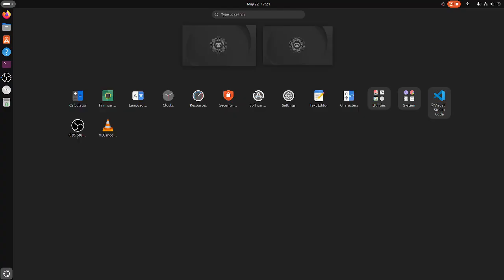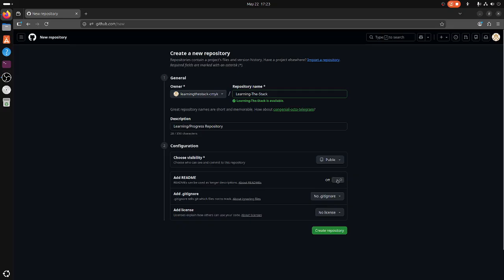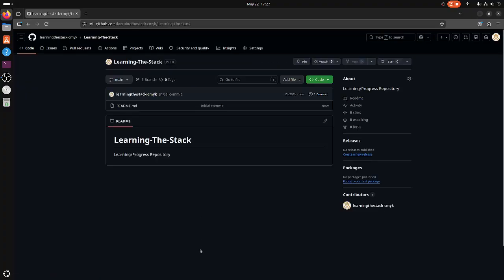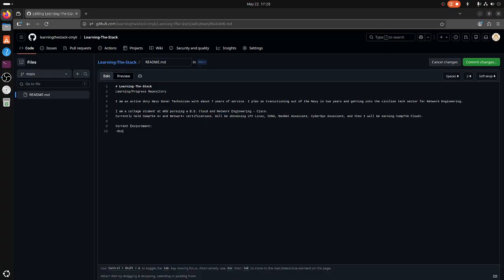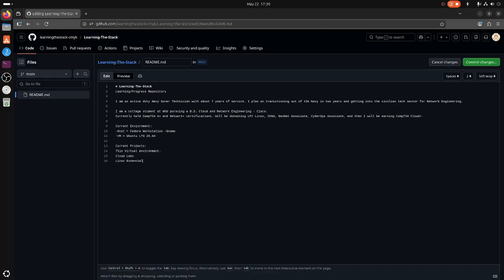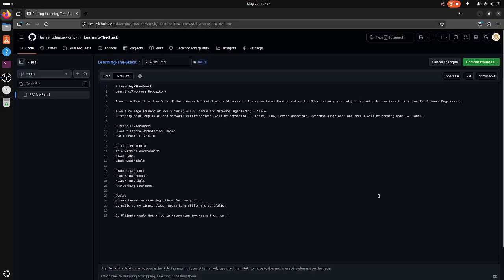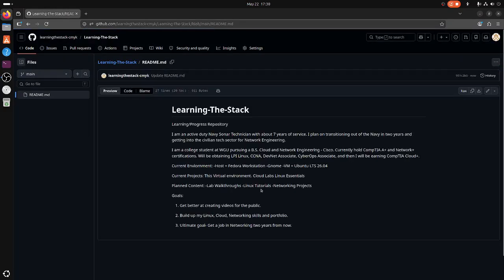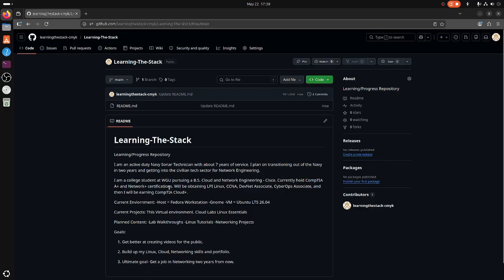Ubuntu VM + GitHub Setup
In this video I walk through setting up my Ubuntu virtual machine environment and taking some first steps toward building a public learning portfolio.

Topics covered:
• Ubuntu VM setup overview
• Creating a GitHub account
• Creating my first README file
• Beginning the foundation for future labs and projects